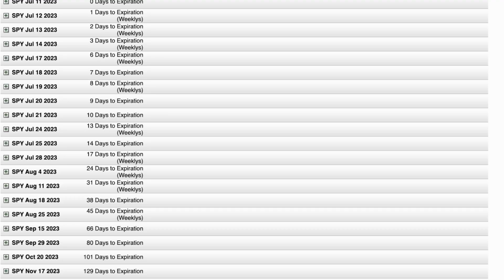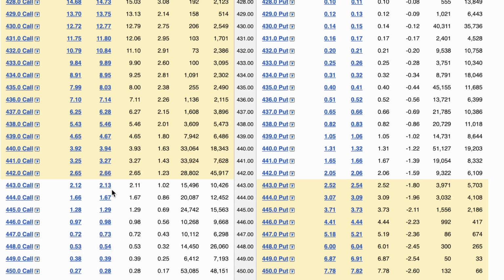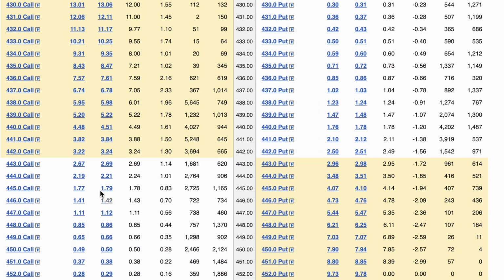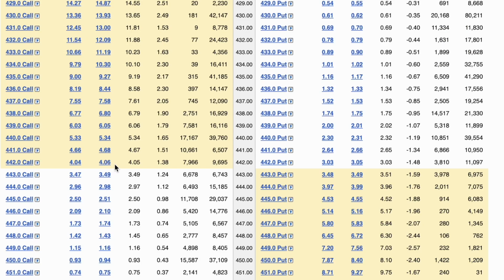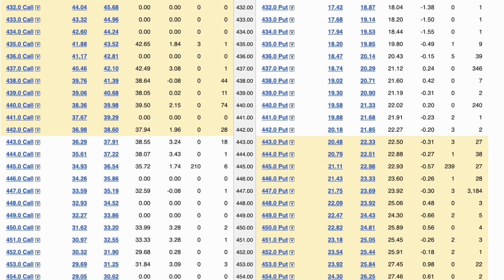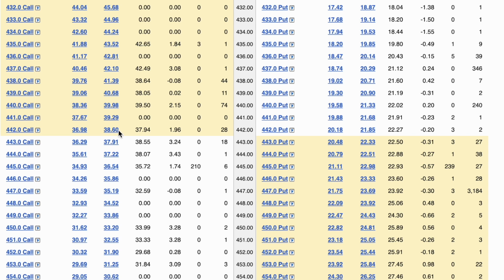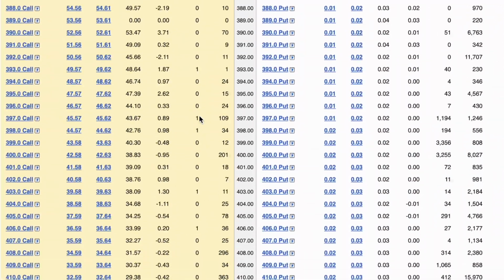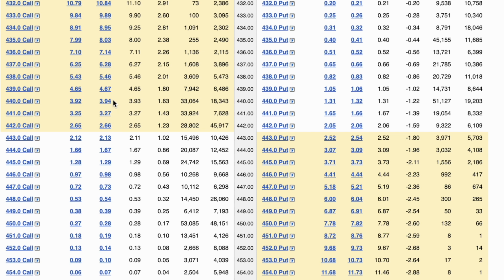Best Options Contract Expiration Date For Overnight Swing Trade Strategies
What is the best date for overnight swing trading strategies? How do you know if you should go 4,7,10 or 60 days out to expiration and what is the difference? Why would you buy a short-term contract verses a longer-term contract? My other video on choosing the right strike price

Rosh Sillars is not a financial professional. He shares all information on this channel is for educational and entertainment purposes. Trade at your own risk.